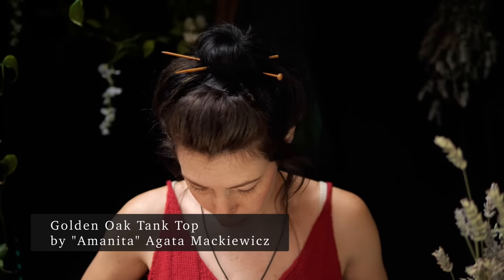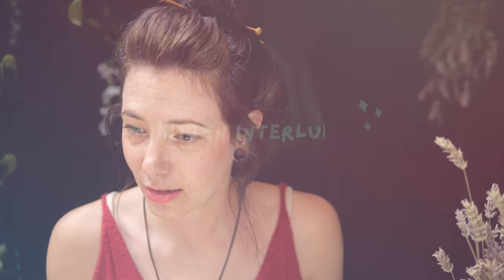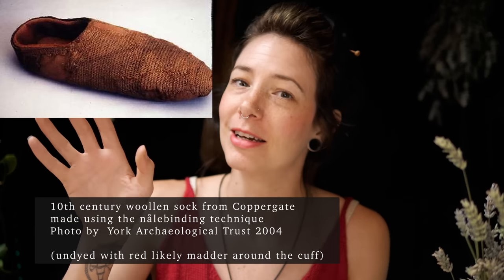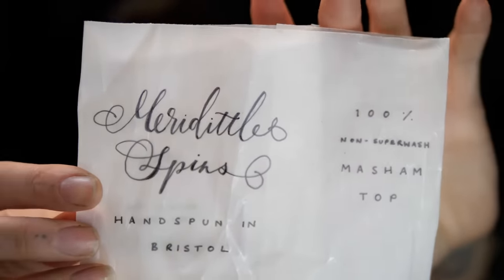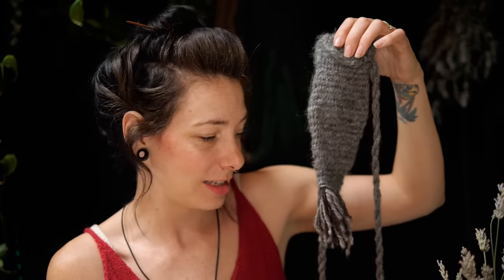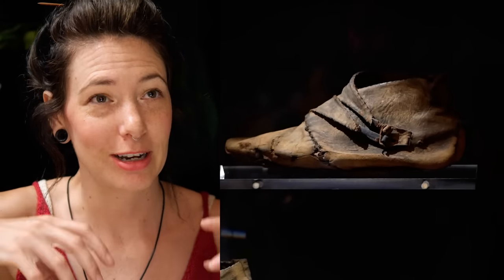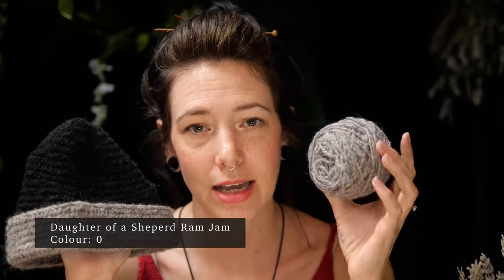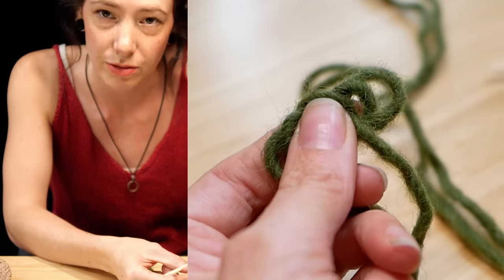Nålebinding :A Knitters Approach | York Stitch & a trip to Jorvik Viking Centre in York | Nalbinding